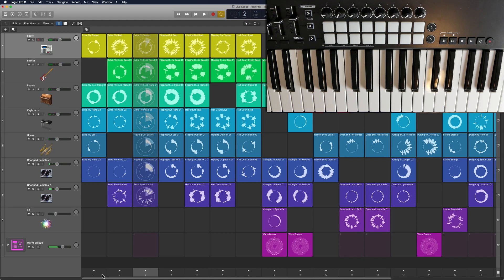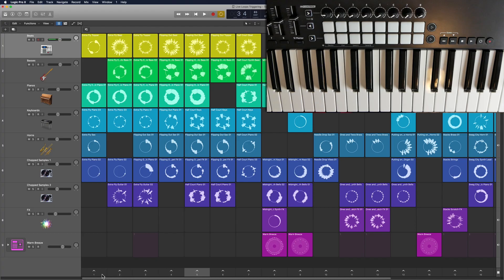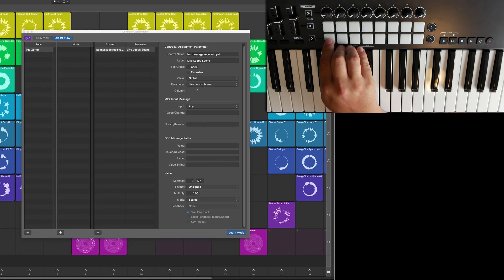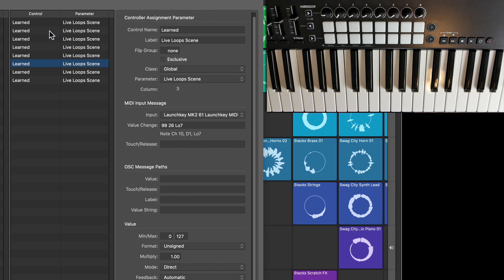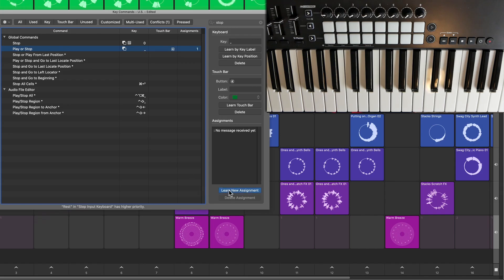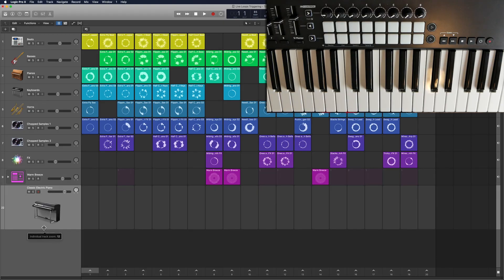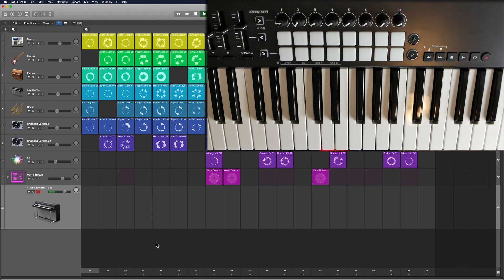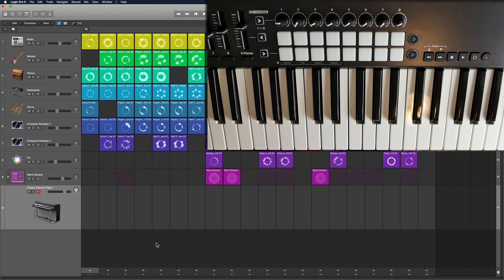Logic Pro X - Live Loops with MIDI Controller for LIVE PERFORMANCE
In this video I demonstrate how to use Logic Pro 10.5 to trigger Live Loops scenes with a MIDI Controller, which is especially helpful if you are planning on using Logic Pro X for live performance, or for jamming and improvising.